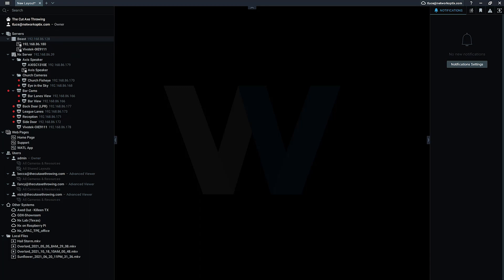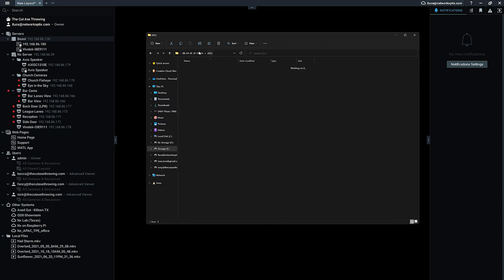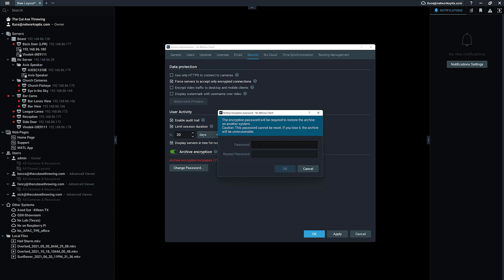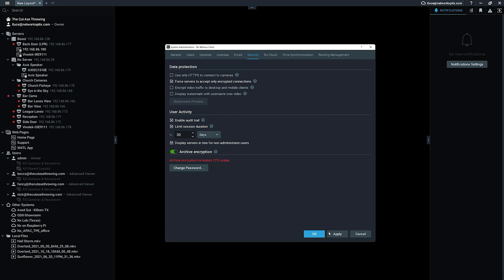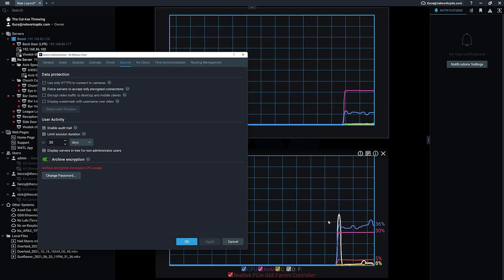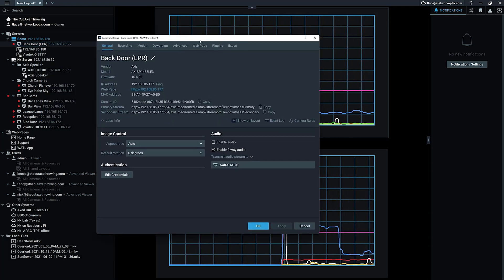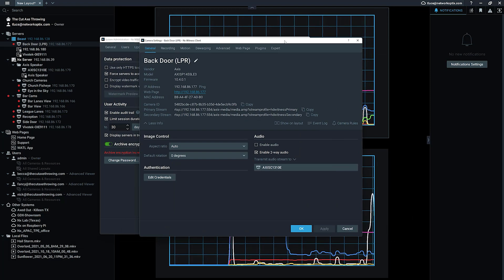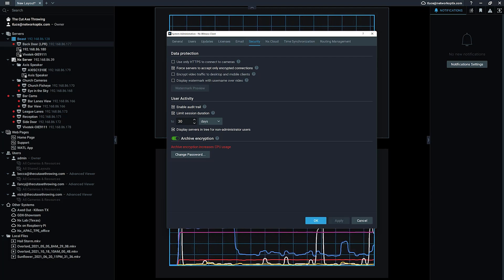Archive Encryption - Nx Witness v5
New in Nx Witness VMS v5.0 - When enabled, archives will be encrypted and viewable only in the Desktop, Mobile, and Web clients. Works on any hard drive or storage medium.